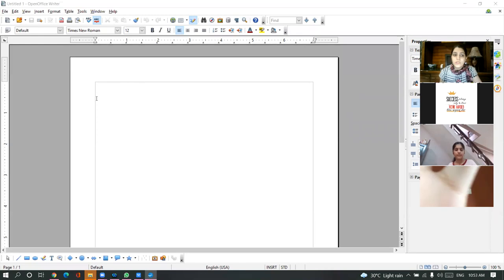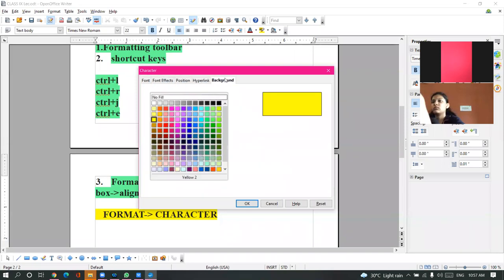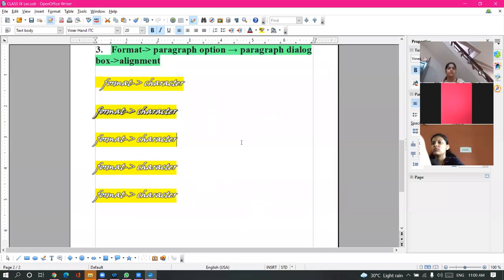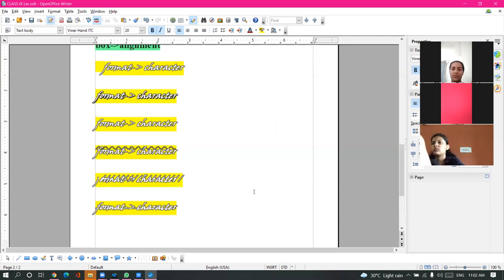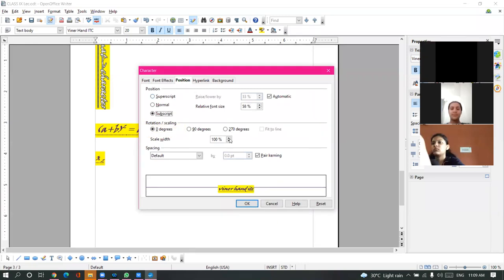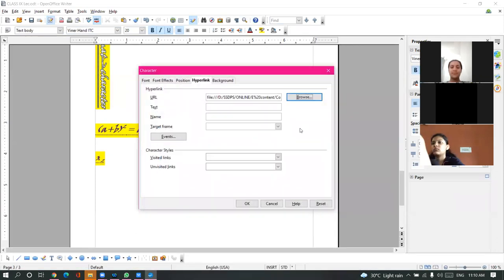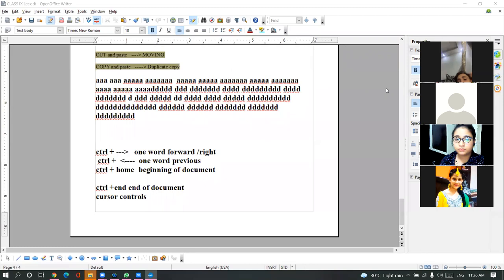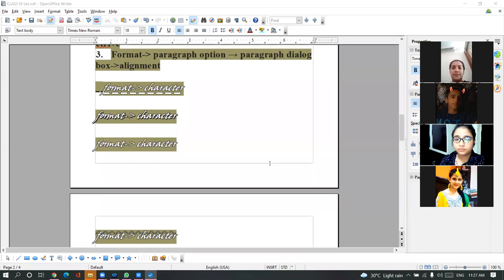23-7-21_CLASS IX B_COMPUTER